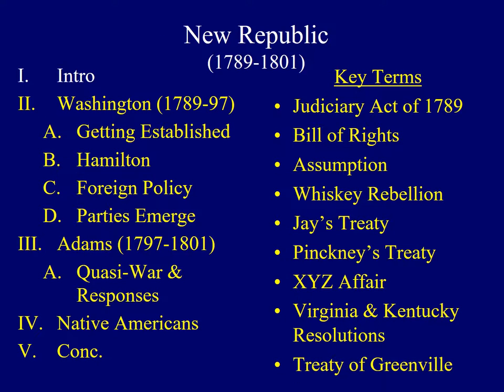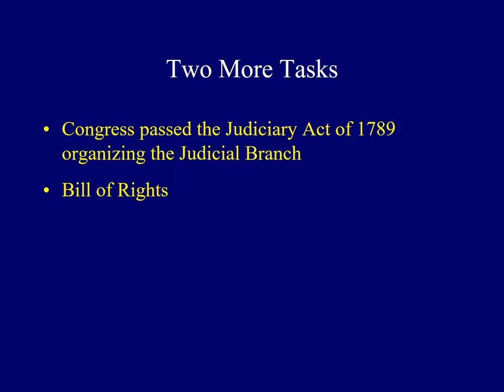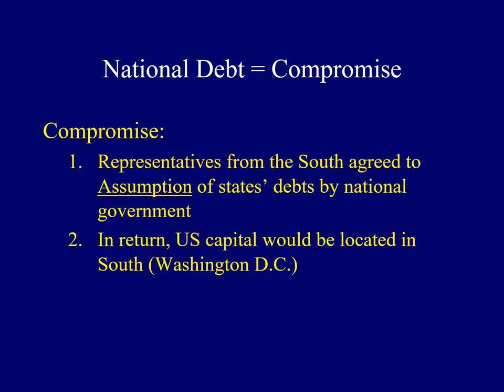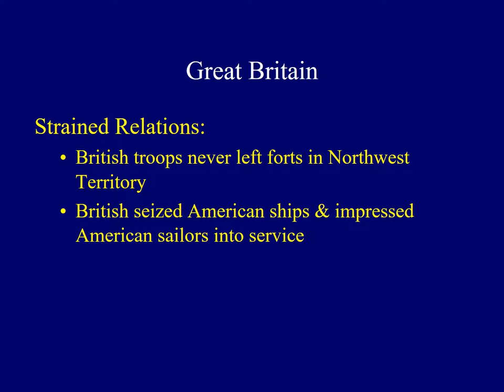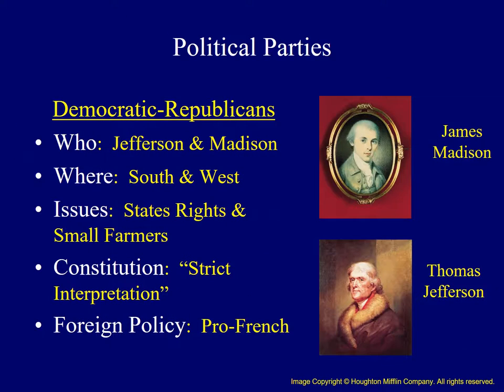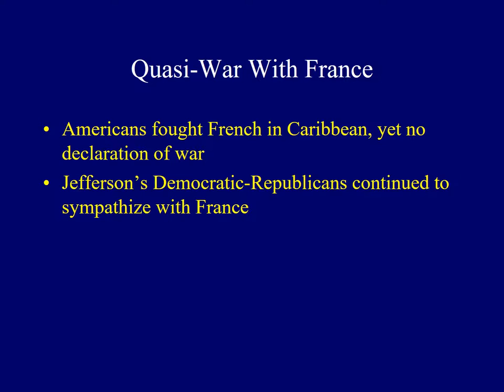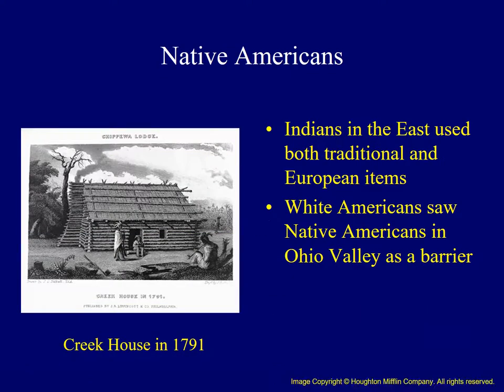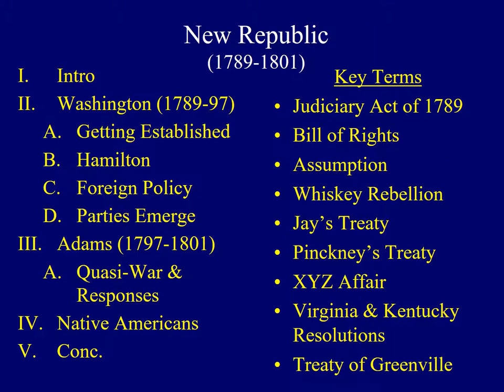Lect08 New Republic